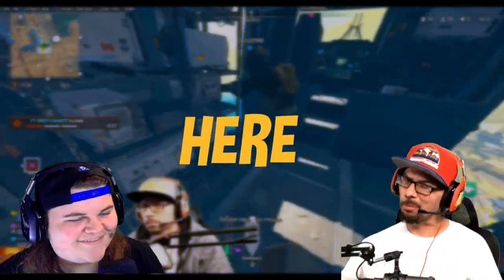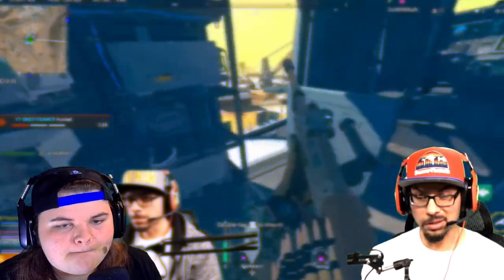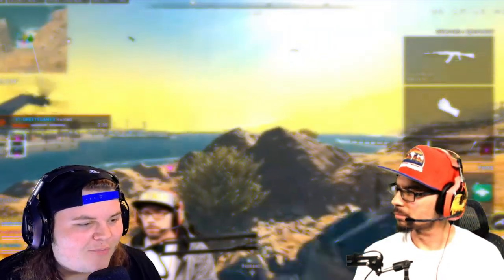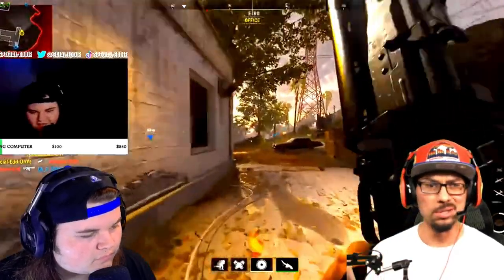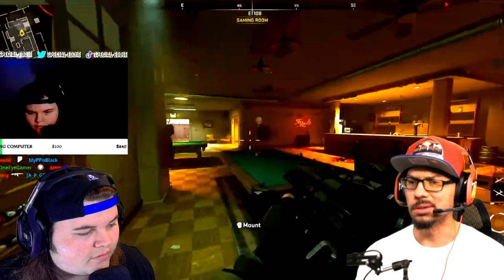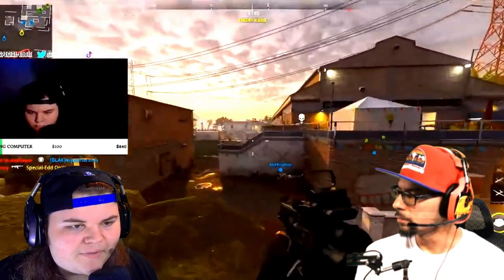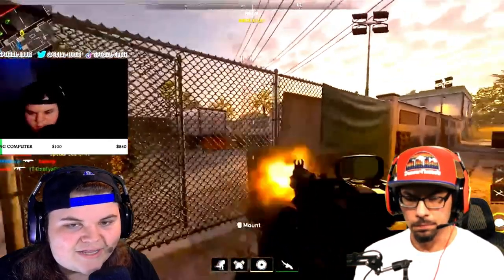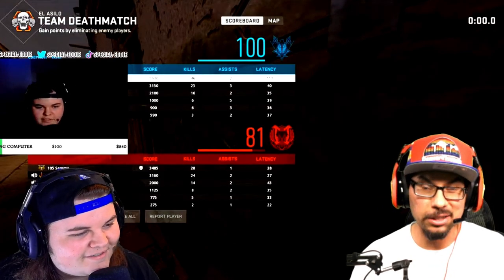WARZONE 2 IS BROKEN AND HERES THE LIST (DUEL COM)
Channel membership? Why yes starts at 1.99 be a part of the 1 f One Eye Gamer fam! level your way up to the sweatiest hot dog for the price lol.

FIRST Off! I am a CALL OF DUTY/BATTLEFIELD  streamer. Yes I play COD mostly but that dont mean I push Battlefield away to a point I wont stream it. I love both games!

LINKS HERE BELOW!

🎮  IF YOU MADE IT HERE YOUR A LEGEND LOL